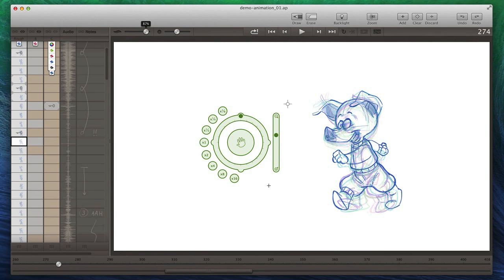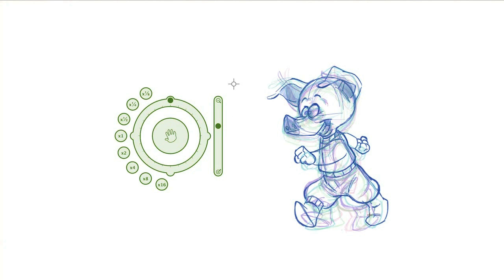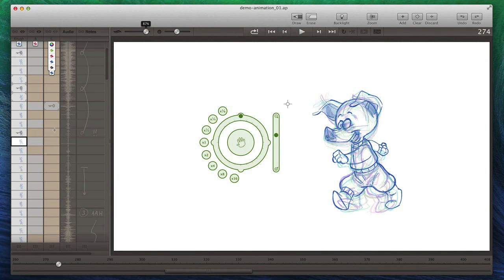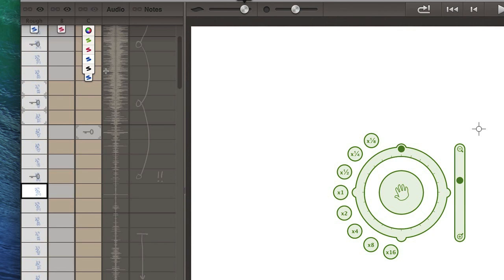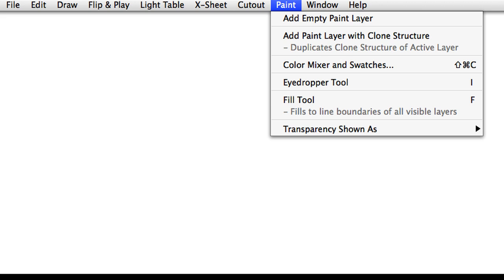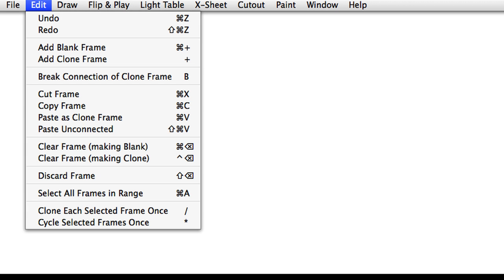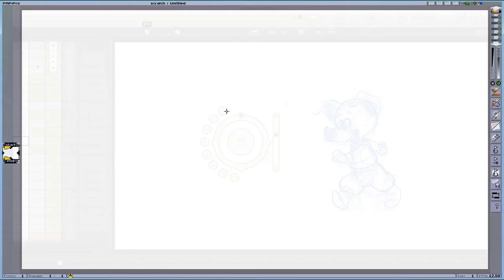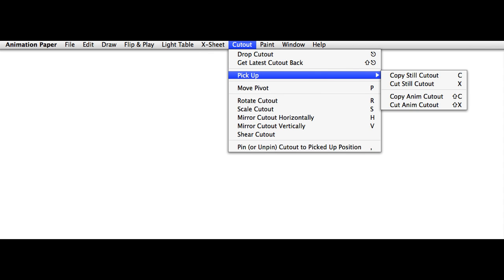Tour of Animation Paper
This is a little tour of the interface of Animation Paper.
Animation Paper is a specialized software application in development. Designed for the experienced and professional animator. Fast and powerful - yet simple, intuitive and effortless to work with.
This video tour by Animation Paper creator, Niels Krogh Mortensen, is based on a single interface design image and a few clips of Plastic Animation Paper (PAP) footage.

We are working to get Animation Paper on Kickstarter. to get a notice when the crowd funding campaign begins. This will be for both the Windows and the Mac version at the same time.